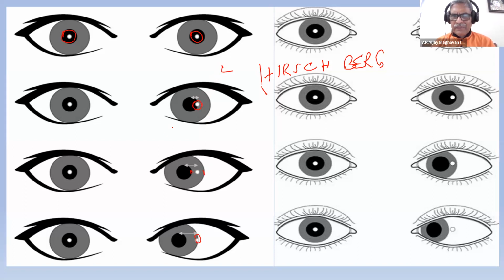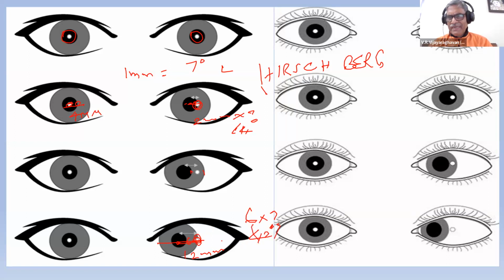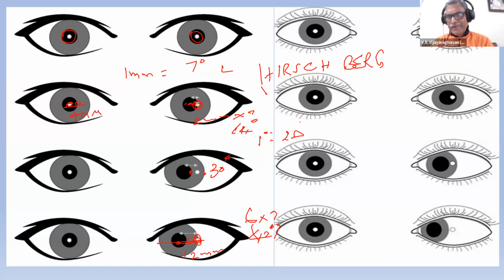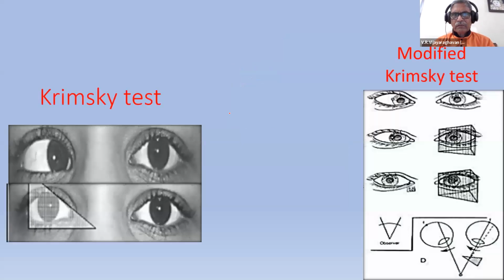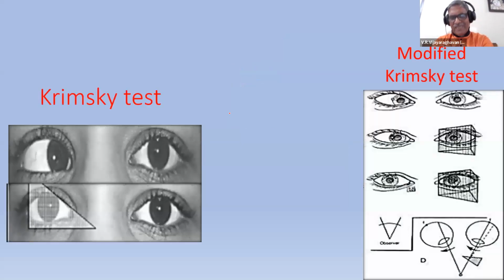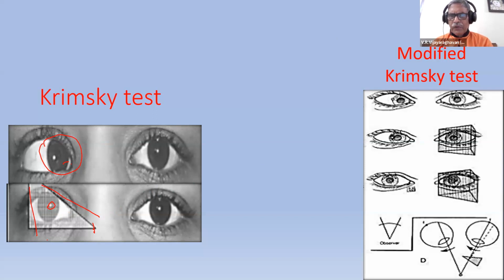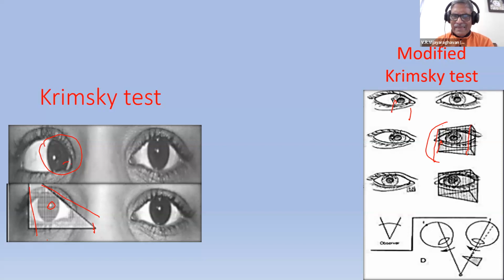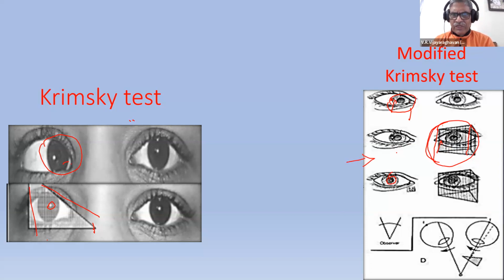SQUINT CLASS 4